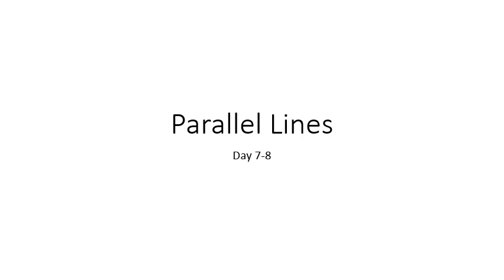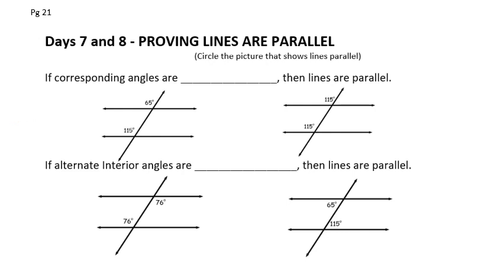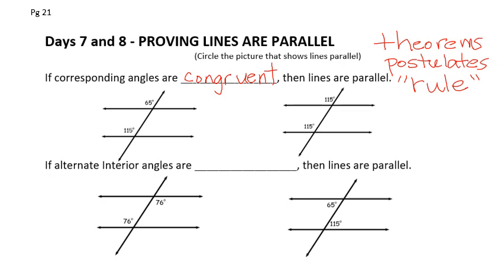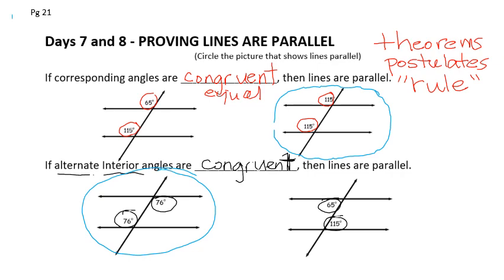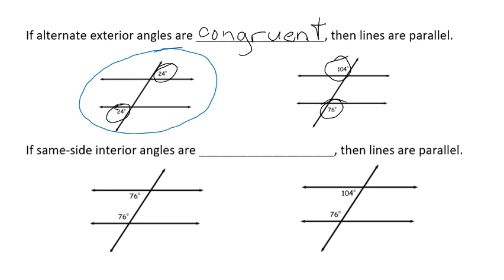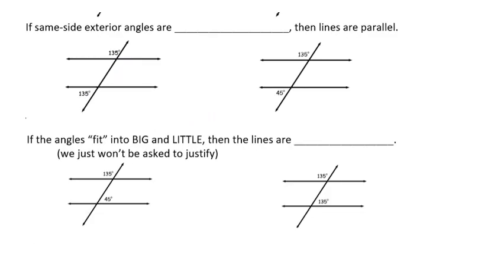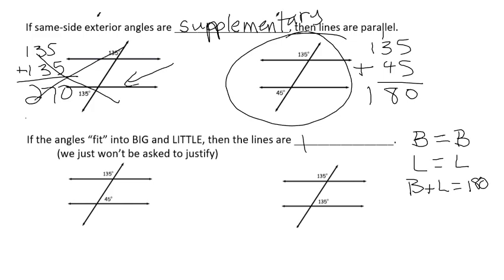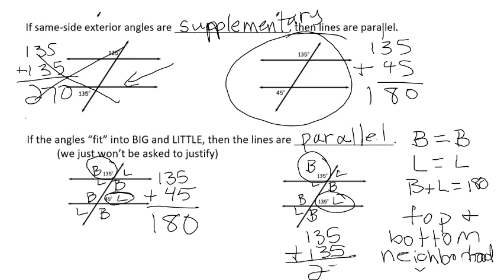Parallel Lines Day 7